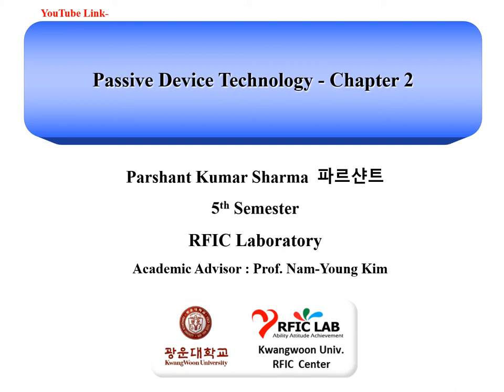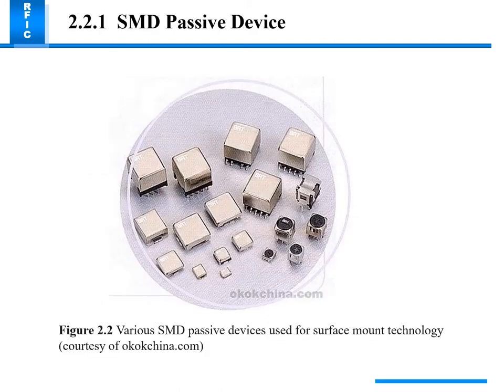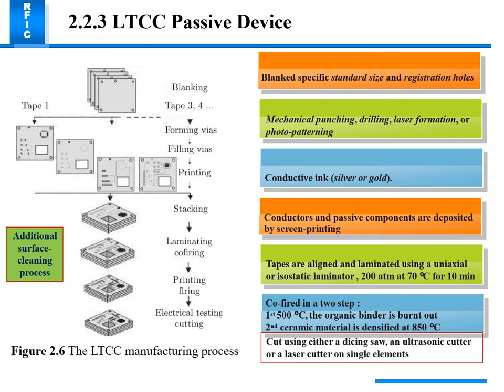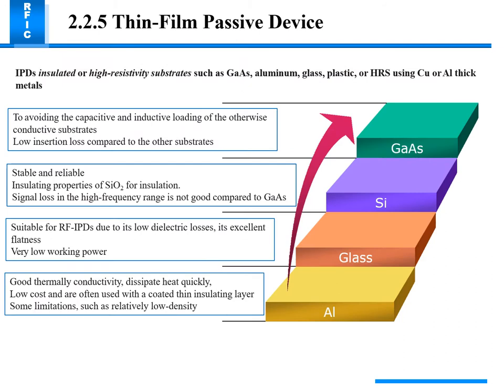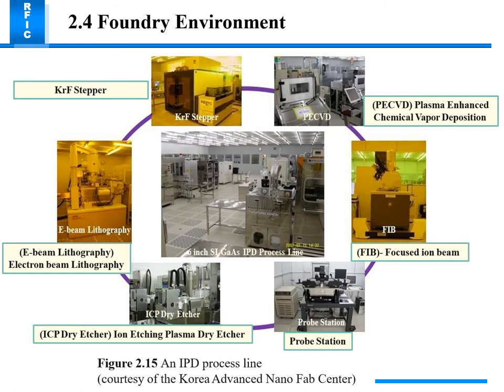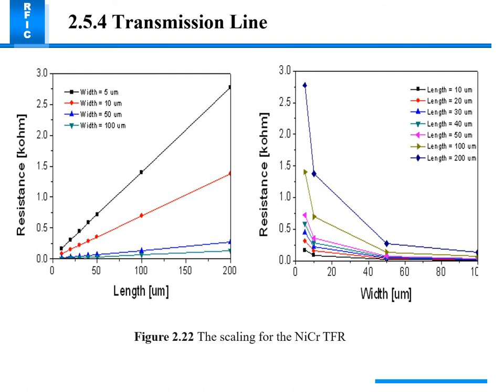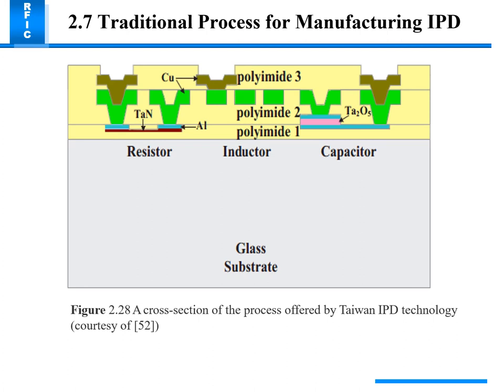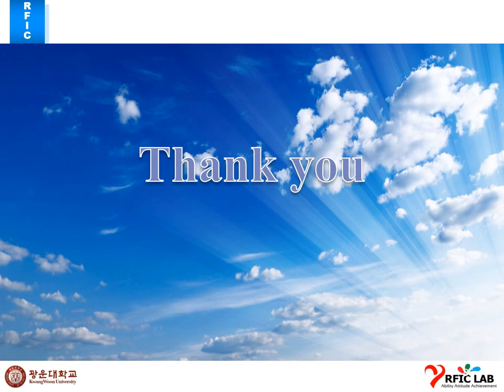IPD Process and Technology Chapter2_SHARMA_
1. Passive Integration
2. Comparison of Difference Passive Integration Technology
3. Reasons for IPD
4. Foundry Environment
5. Layout Design Rule
6. Problems with IPD
7. Traditional Process for Manufacturing IPD
8. Previous Process for Manufacturing IPD